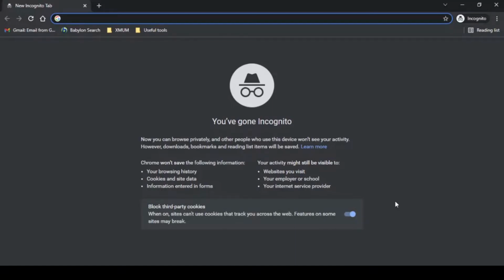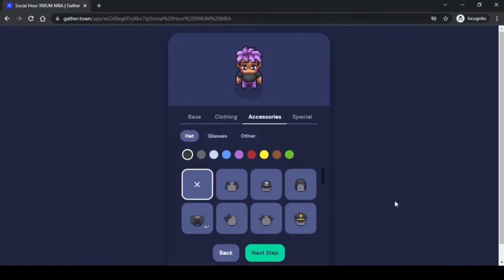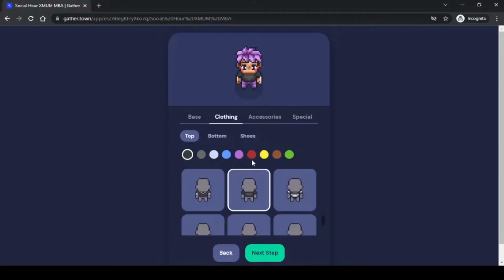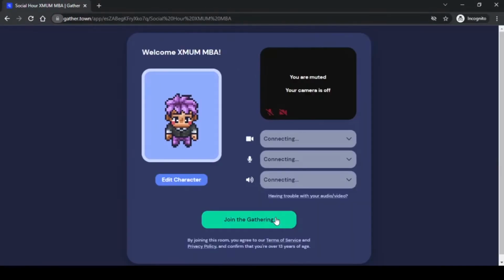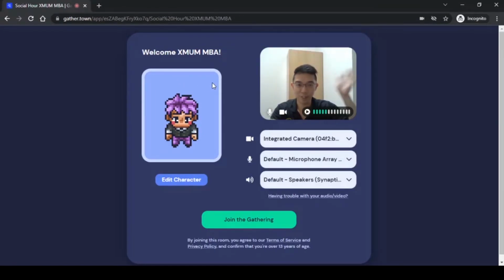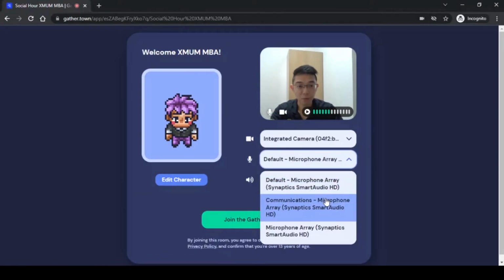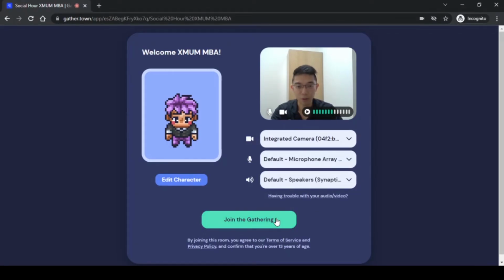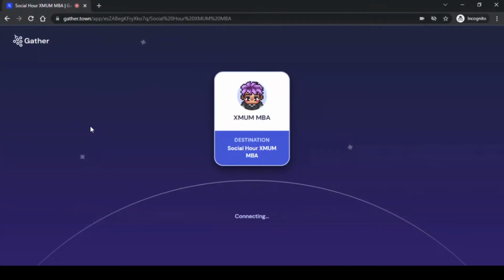Social Hour May 2022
Just a brief tutorial for gathertown on how to create your avatar as well as some audio and video settings